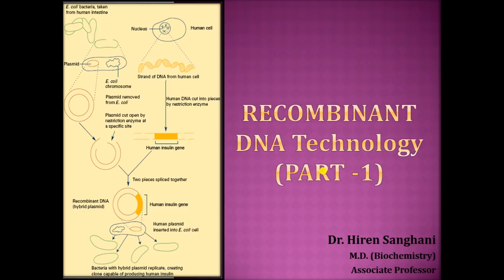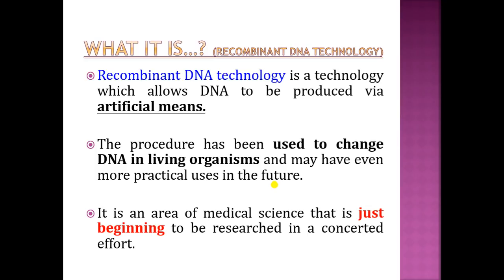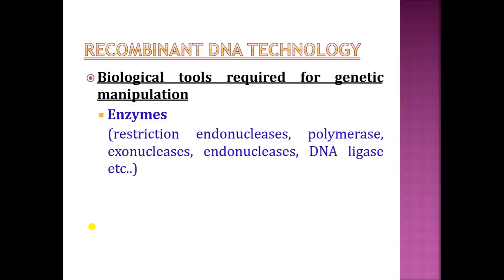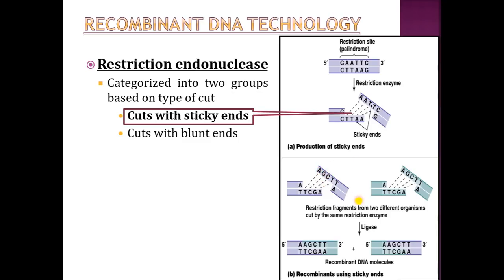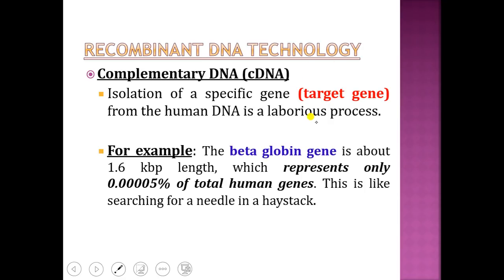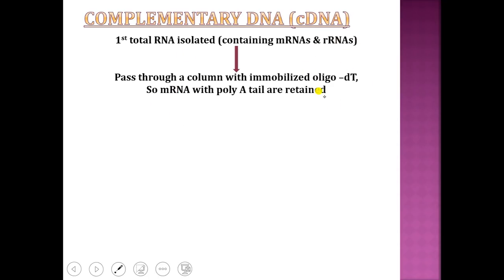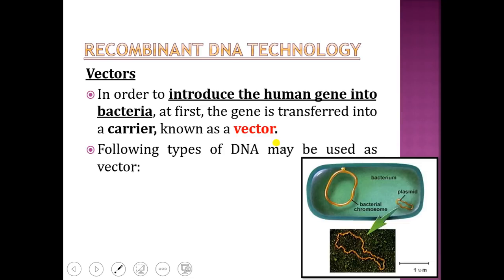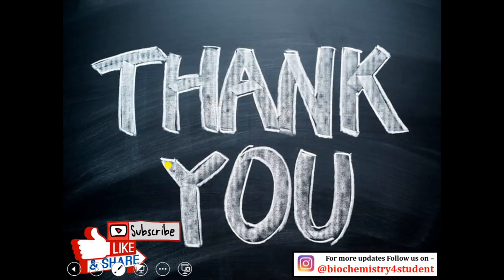Recombinant DNA Technology Part I (includes restriction endonuclease, complementary DNA & vectors)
I have tried to explain recombinant DNA technology in two parts. Part I includes explanation of restriction endonuclease enzymes, complementary DNA and vectors.